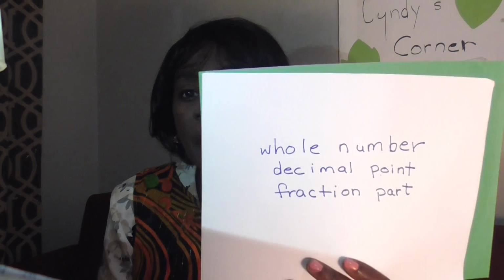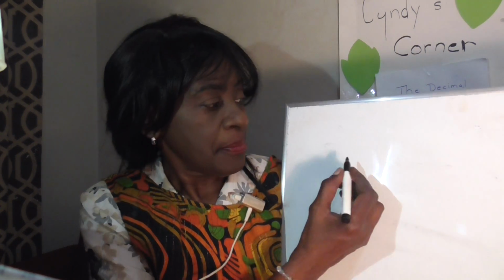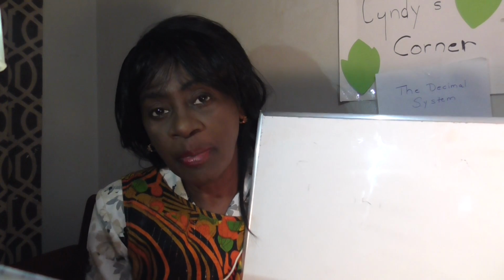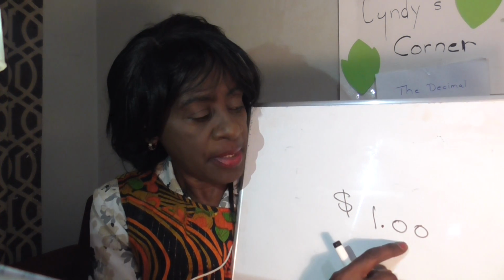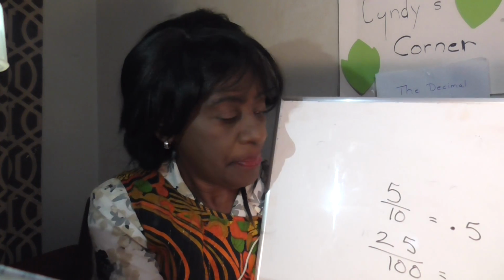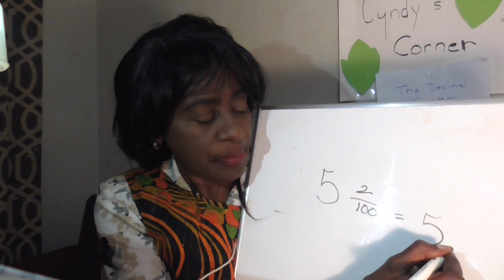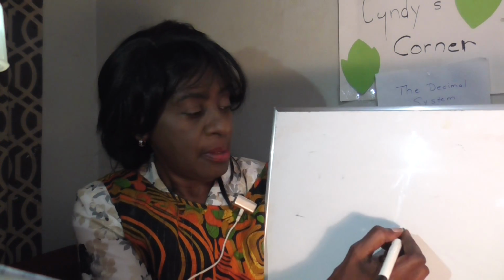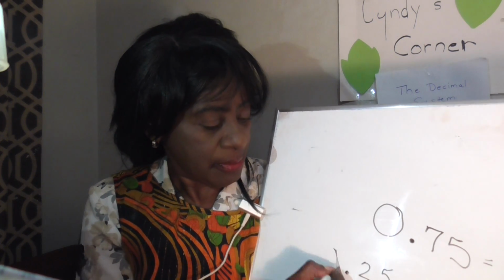Let's Talk Decimals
Decimals are used in numerous situations. Reviewing and studying decimals can improve the understanding of their use.